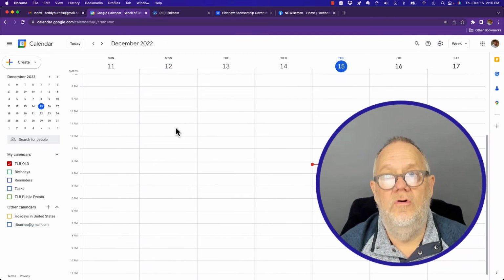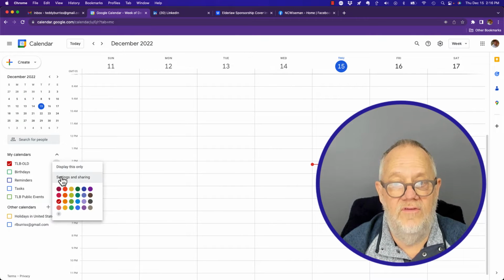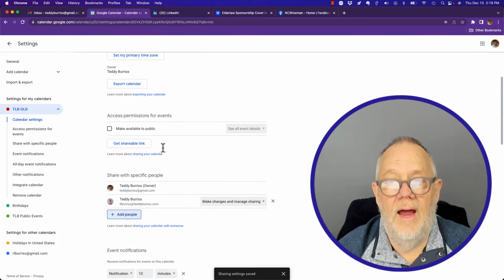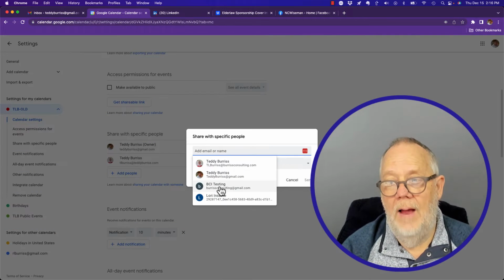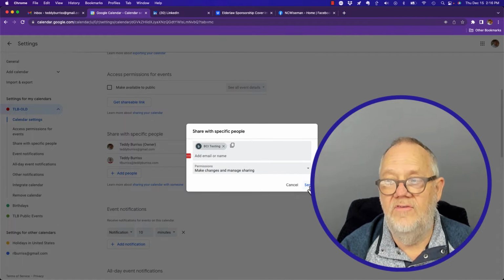Sharing Google Calendars to another Google user to help Manage my Calendar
Quick demonstration of sharing your Google Calendar for another Google Account to Manage on your behalf.